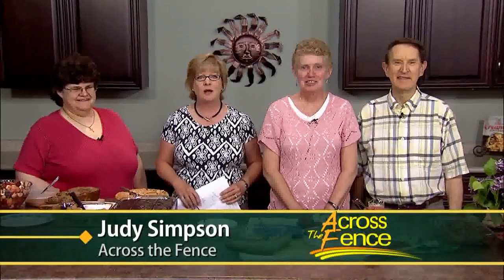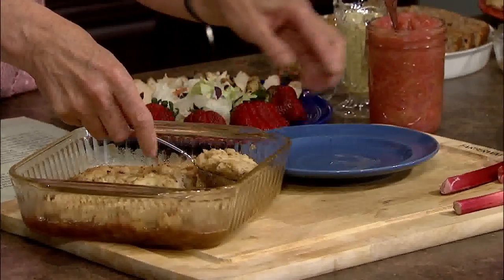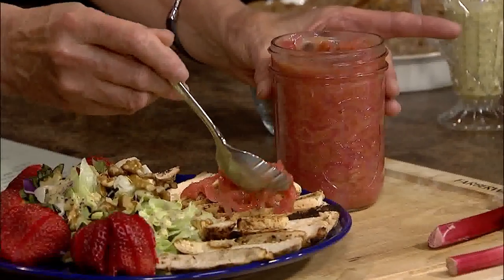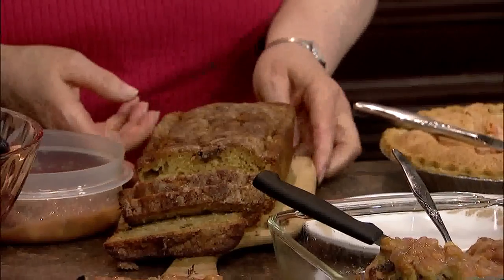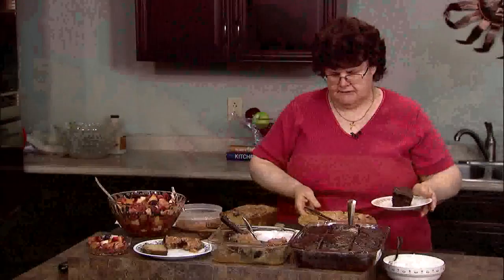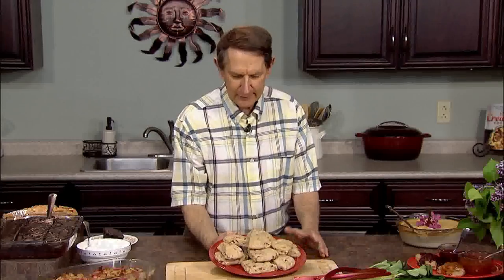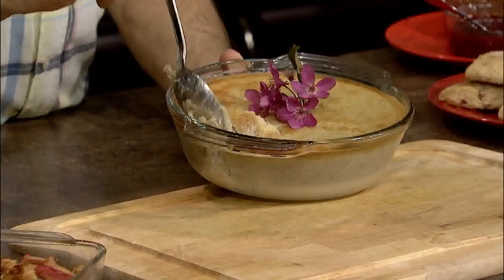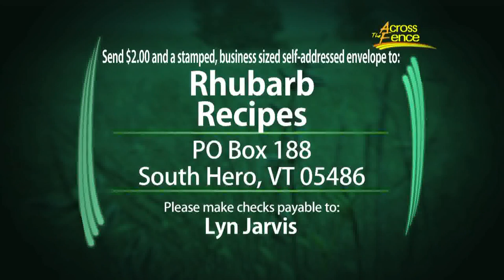6/02/16 "In the Kitchen" with Across The Fence: Rhubarb Recipes